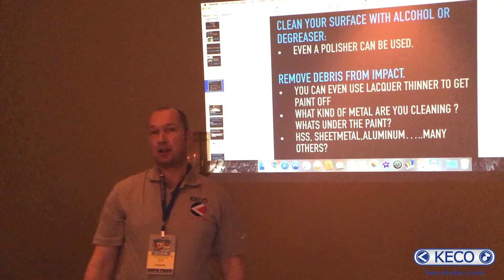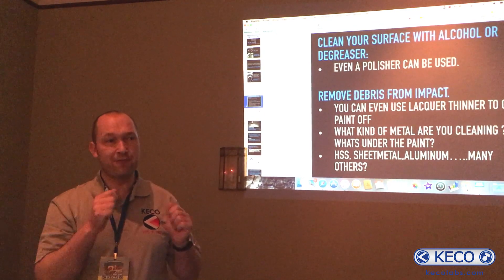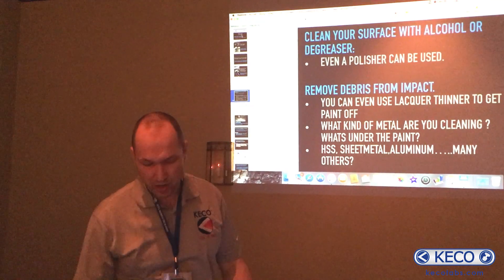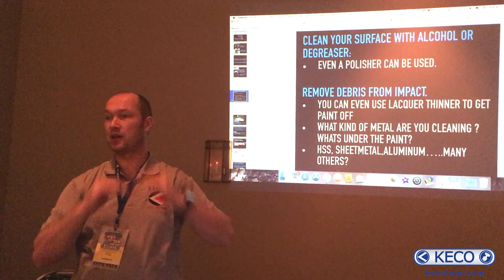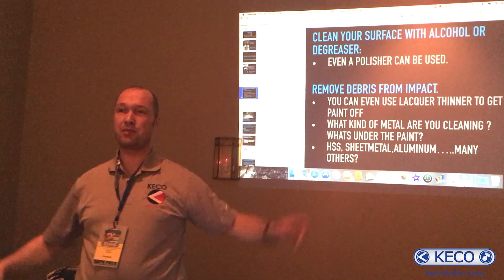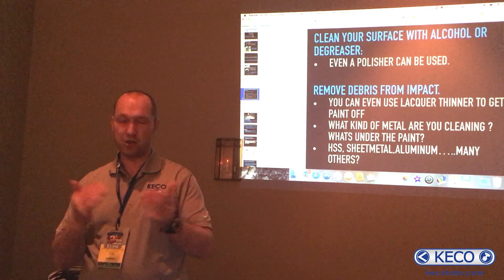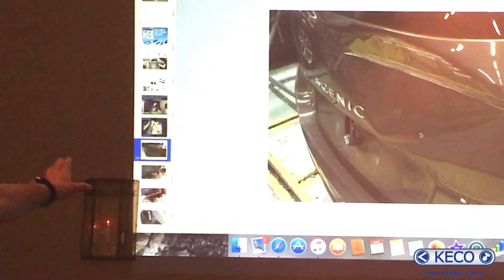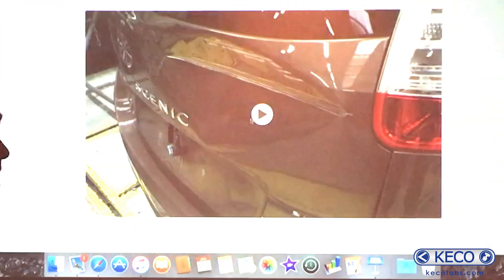MTE Presentation - KECO 2016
Large Dent Repair - Bringing Glue Pulling to the Next Level, by Jonathan Vandenfontyne.
- Cleaning
- Temperature
- Glue
- Window of Operation
- Using the Right System

To purchase tools shown in video go to kecotabs.com